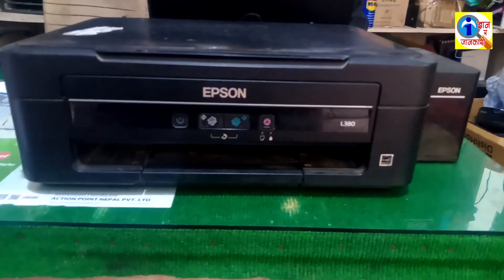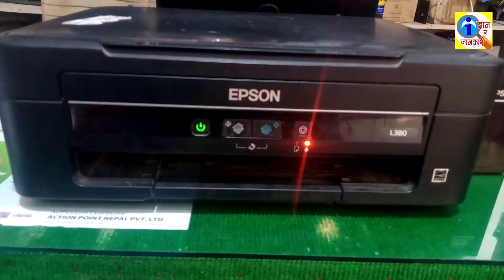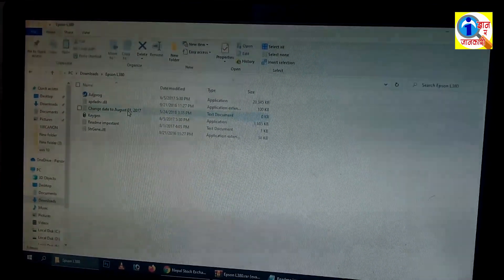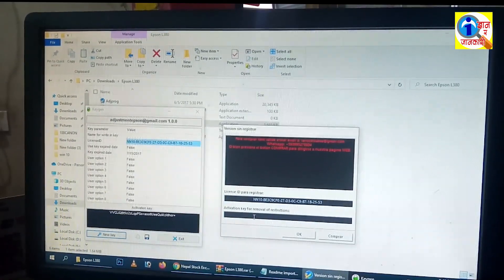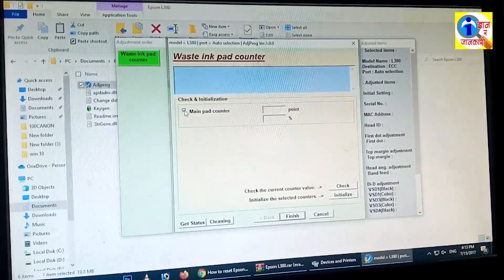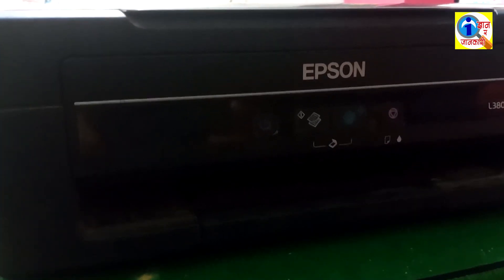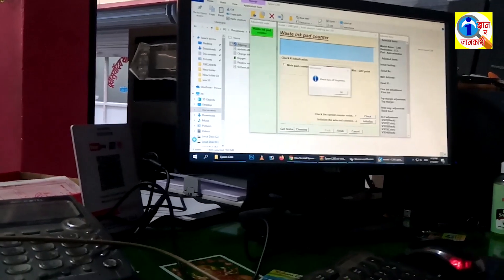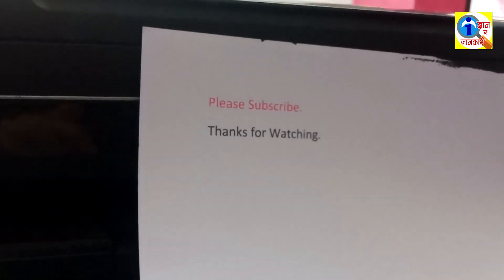Epson L380 red light error [Solved] | One by One Continuous red light error of Epson L380 Printer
A complete tutorial video for one by one continuous red light error for Epson L380 Printer.

Passcode: thanks